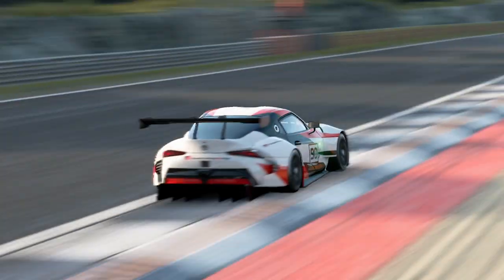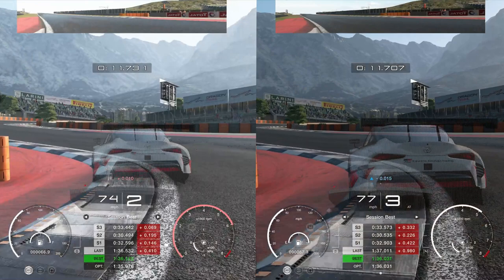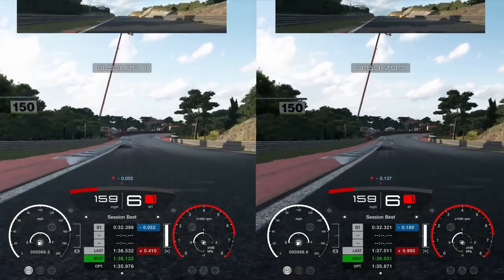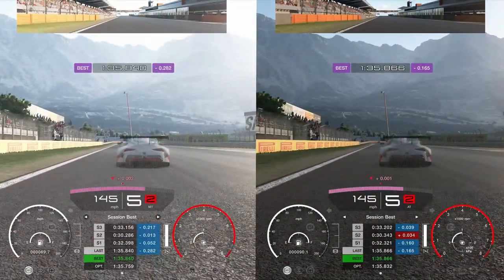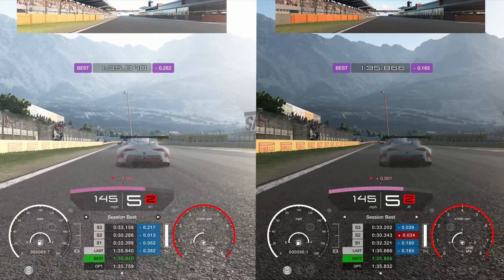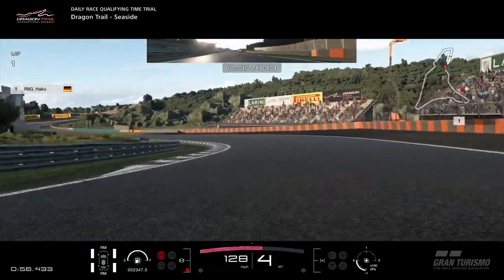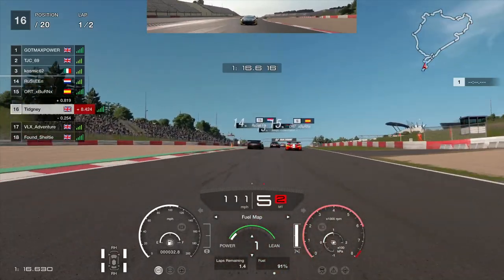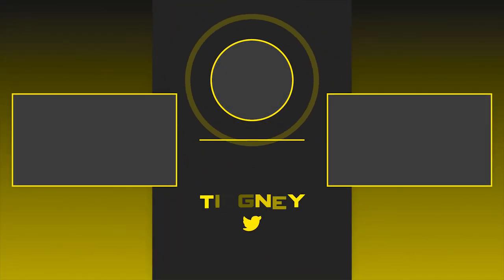🧐 MANUAL vs AUTOMATIC? Is Automatic Really THAT BAD? || GT Sport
Well... Manual vs Automatic? Is Automatic REALLY that BAD? Well lets investigate as we take the Supra which needs to be short shifted around Dragontrail seaside and discuss the disadvantages of Automatic.

Proud member of Lazarus and Powered by XP Sports